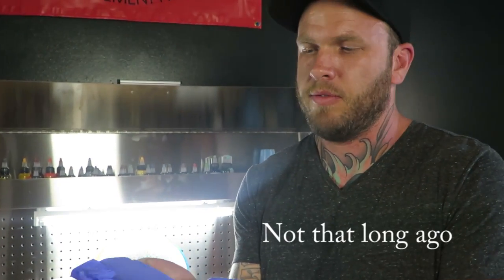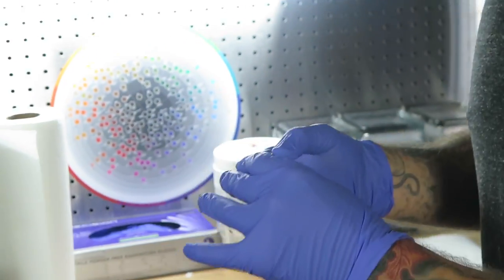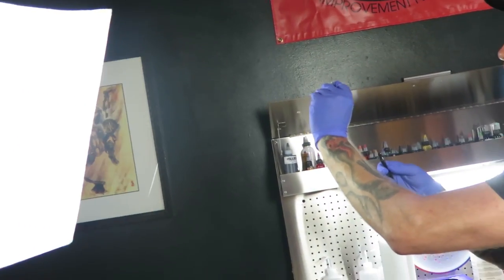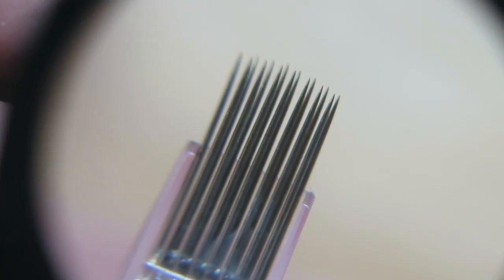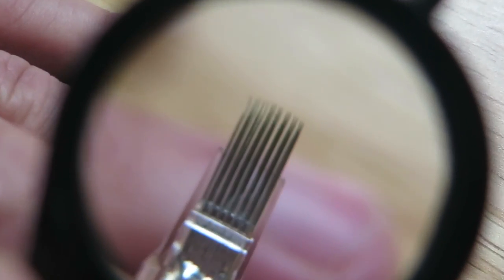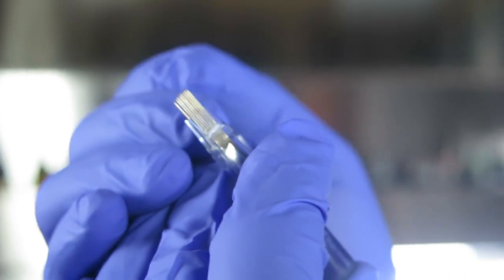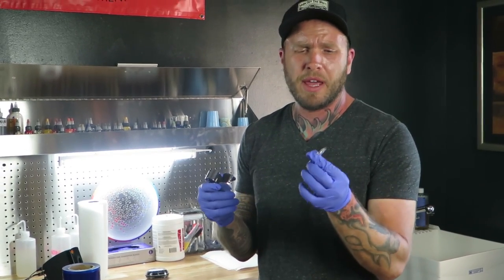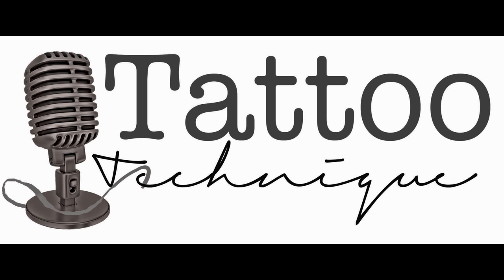How and Why to Use an Eye Loupe on Your Needles | Fireside Technique | EP 15